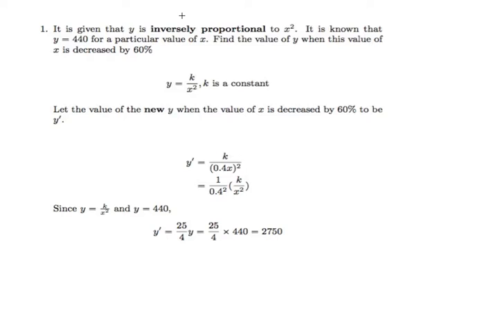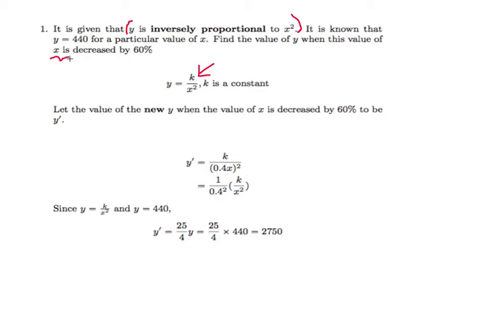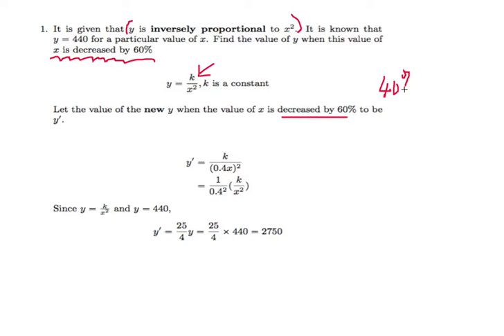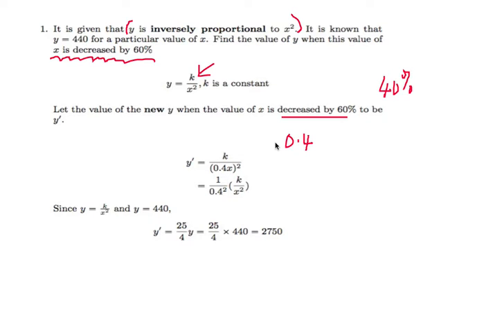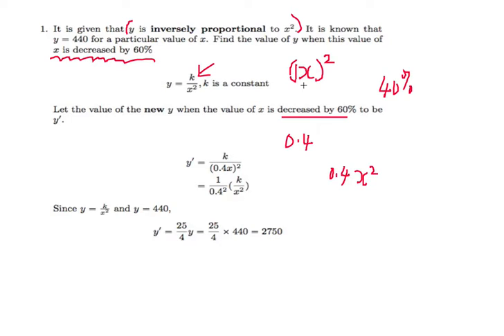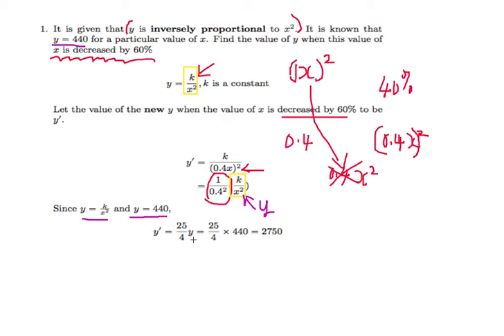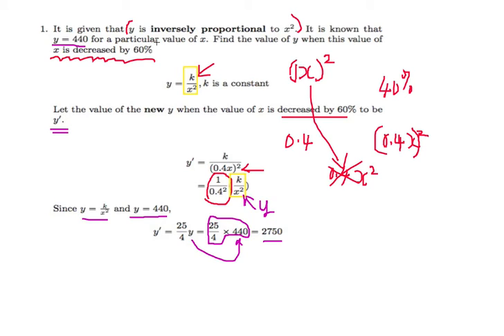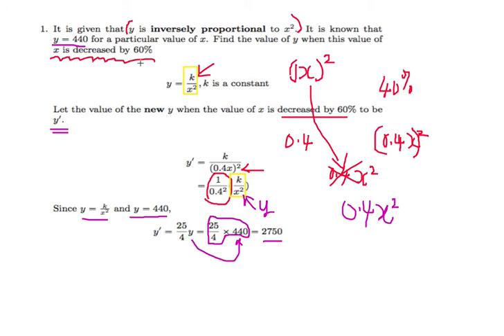Ep.22: Inversely Proportional - Find the value of y when this value of x is decreased by 60%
In this video, you would learn how to solve this inversely proportional question.

1) It is given that y is inversely proportional to x^2. It is known that y =440 for a particular value of x. Find the value of y when this value of x is decreased by 60%.

We will be making a whole series of video based on Singapore GCE 'O' Level Elementary Mathematics 2016 / 2017 syllabus. On top of going through concepts and examples, we will give you exam tips and alternative methods to solve some questions.

About us:
We are a group of Mathematics graduates from National University of Singapore who are passionate about teaching.